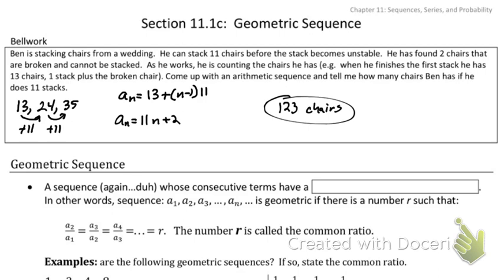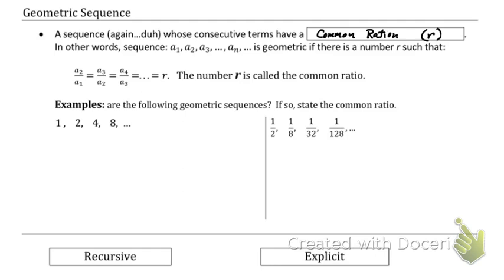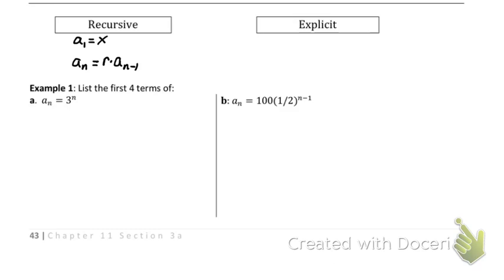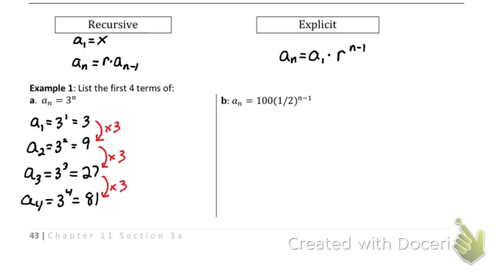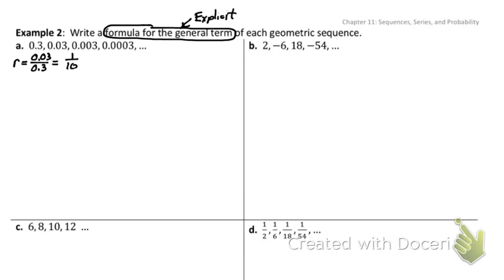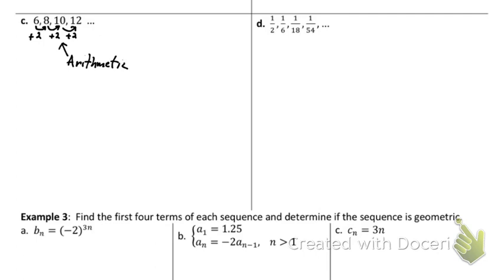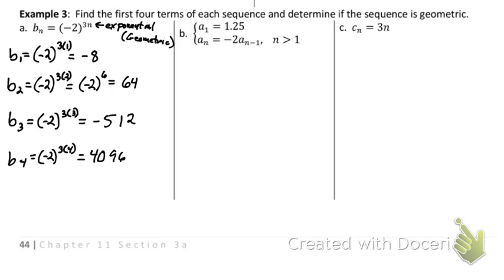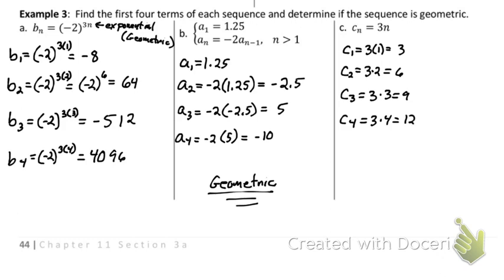Pabian Precalc 11 1c